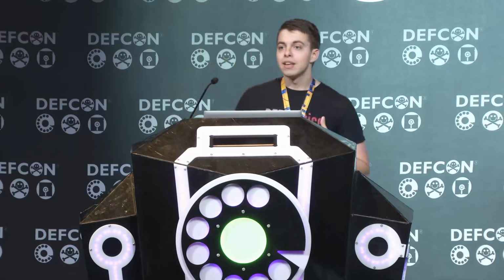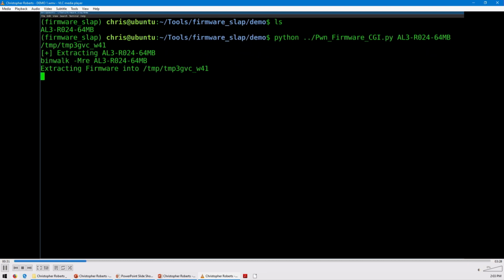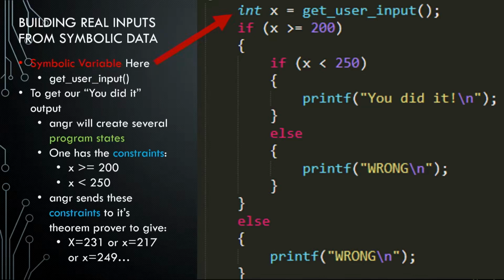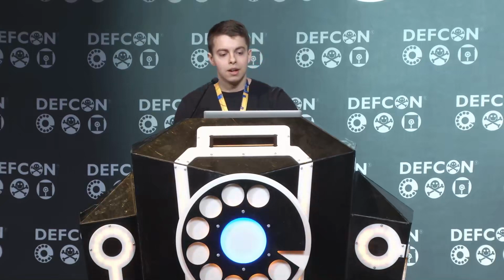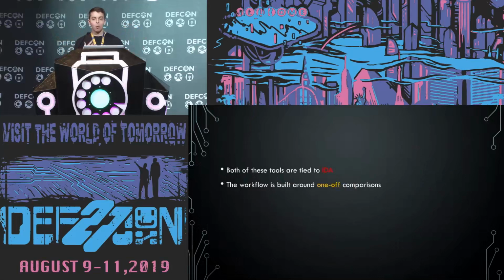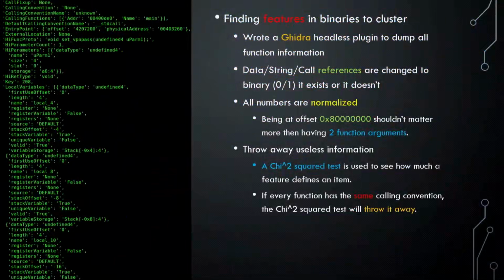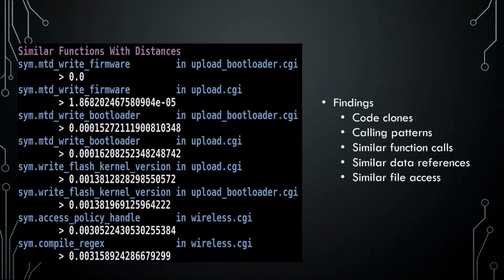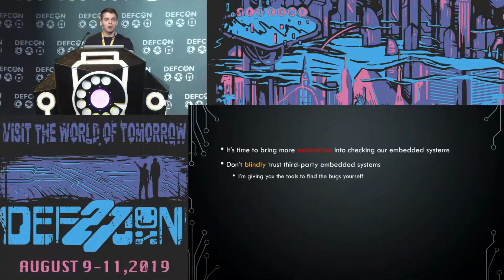DEF CON 27 - Firmware Slap Automating Discovery of Exploitable Vulnerabilities in Firmware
Talk by Christopher Roberts

DARPA’s Grand Cyber Challenge foretold an ominous future stricken with machines exploiting our code and automatically compromising our systems. Today, we have the chance to steel ourselves by creating new hope through stronger tools and techniques to find our bugs before our big-brother nation-states can take advantage. The firmware holding our phones, our routers, and our cars is our weakest link and it demands new methods of finding exploitable vulnerabilities. This talk will present Firmware Slap, the culmination of concolic analysis and semi-supervised firmware function learning. Each binary or library in a given firmware provides slices of information to accelerate and enable fault-resistant concolic analysis. These techniques provide a method of knowing where our vulnerabilities are and how we can trigger them.